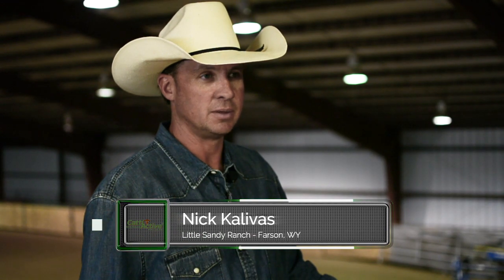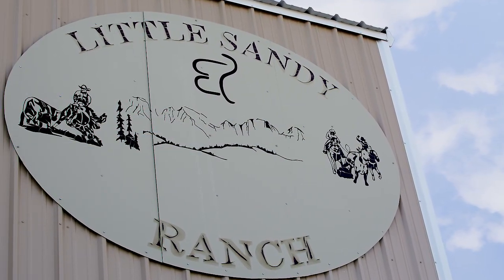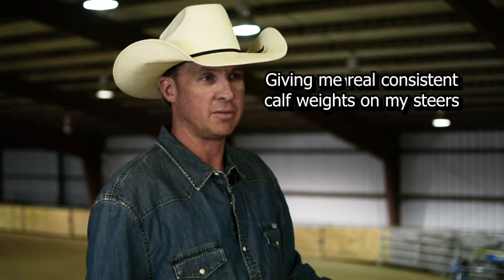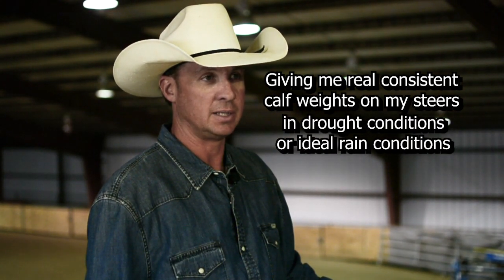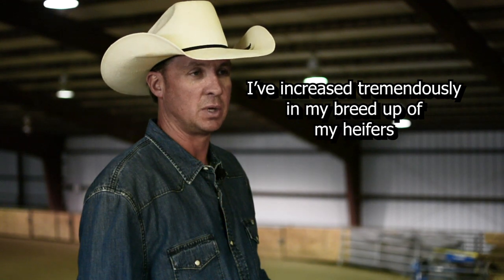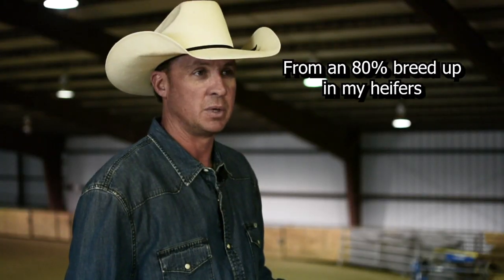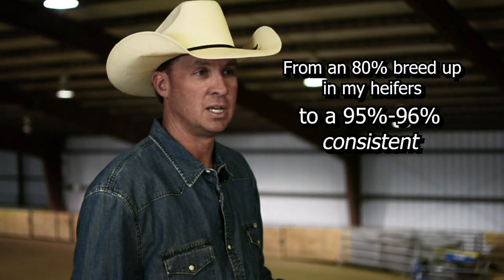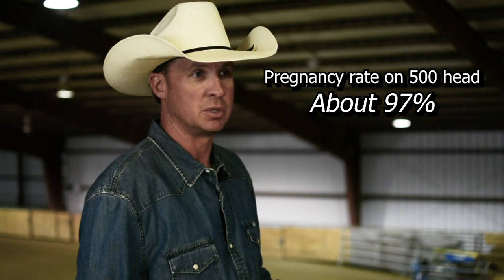97% Pregnancy Rate on 500 Head with CattlActive!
Nick Kalivas, Little Sandy Ranch, Farson, WY. Nick has been using CattlActive for nine years.  He has seen his bulls' longevity increase with CattlActive.  He's seen an 80% breed up in his heifers to a consistent 95%-96% for the last 8 years!

Nick has a lot more to say about his 9 years of experience with CattlActive, so watch his video today!

Like CattlActive on Facebook!